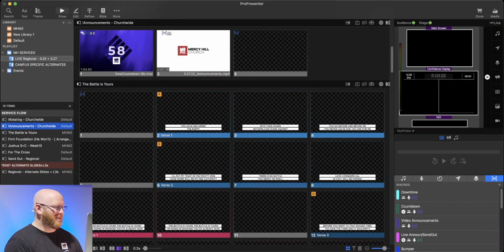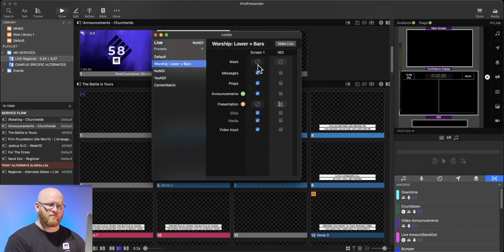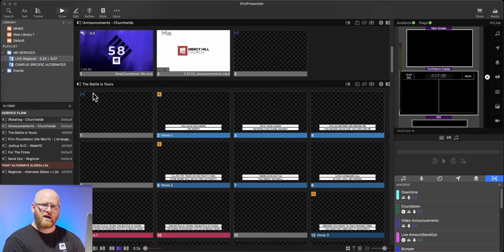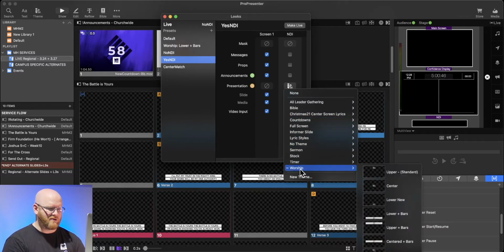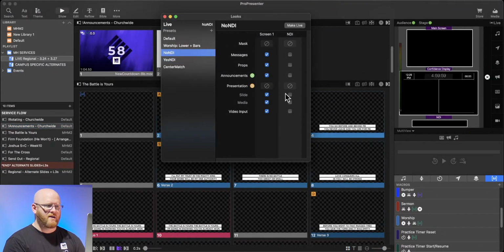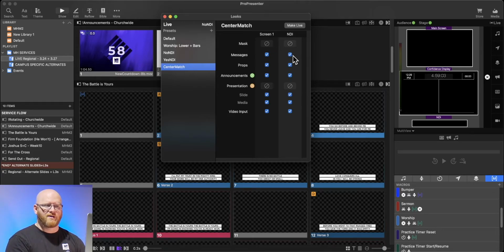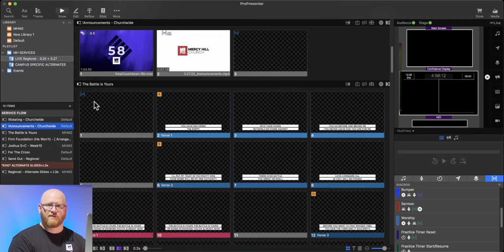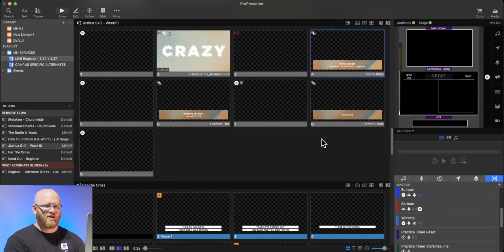ProPresenter 7 - Audience Looks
In this live training, Jamison explains what Audience Looks do in ProPresenter 7, and shows examples of how these are used at our Regional Road campus of Mercy Hill.  Advanced usage of audience looks can really take your presentation from average to excellent when used correctly.